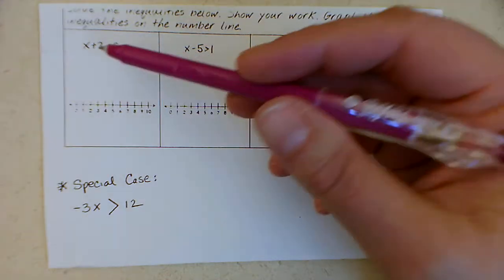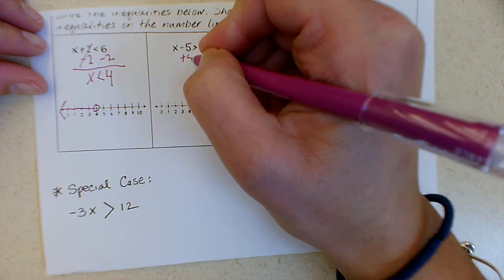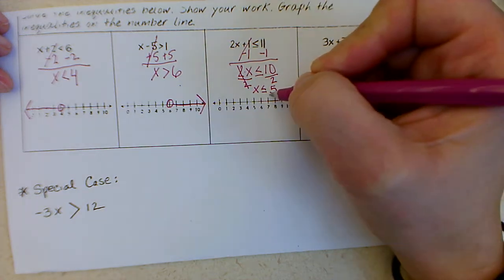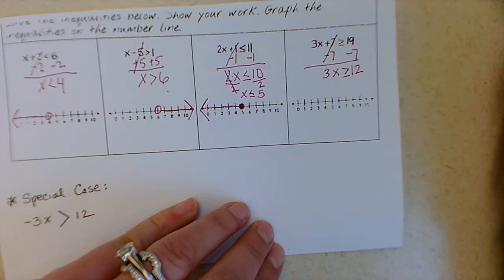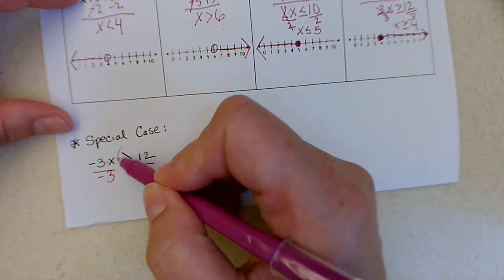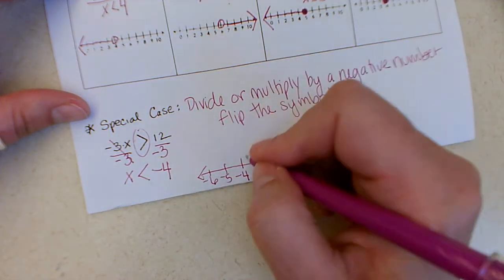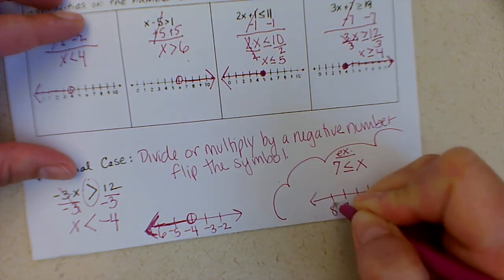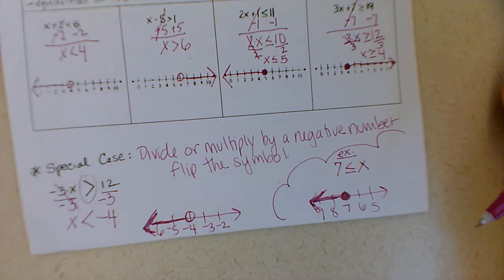Video: Solving Inequalities